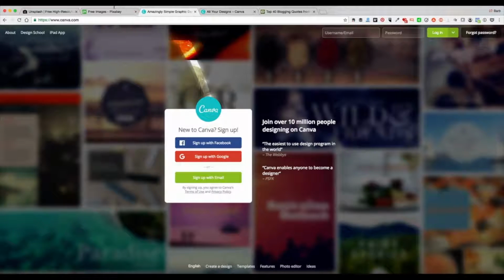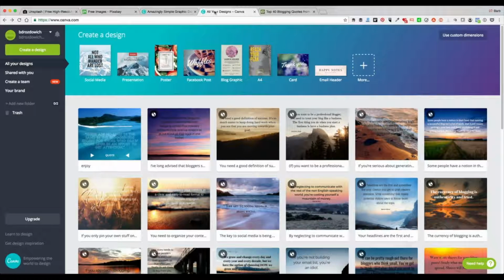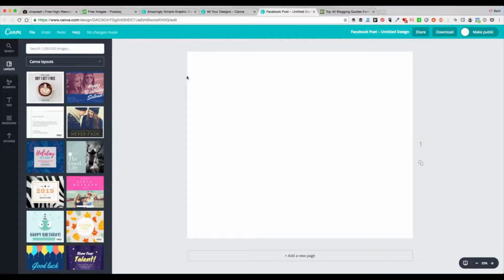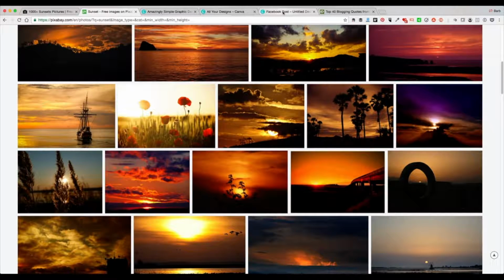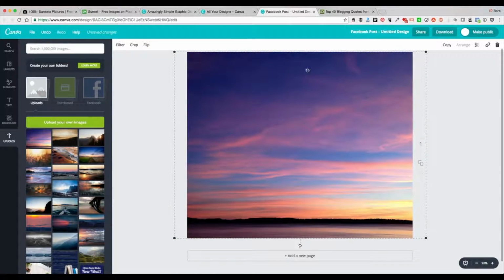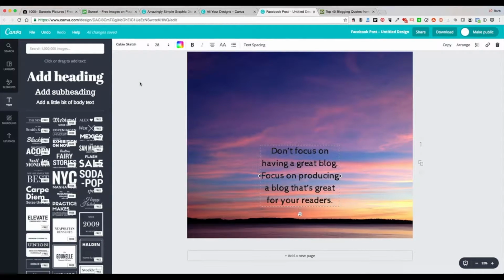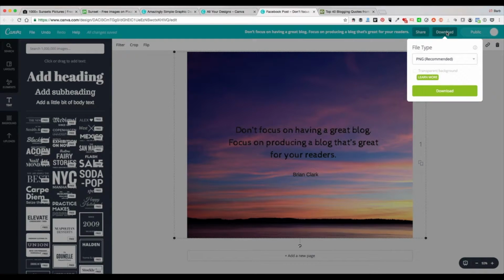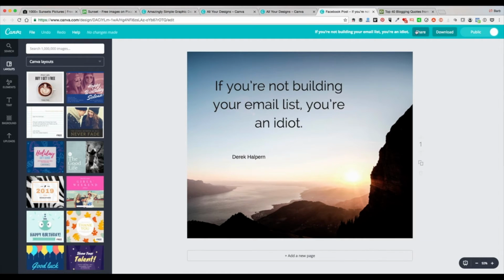How to create a Graphic in Canva to share on Social Media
Do you struggle with creating attractive content for your social media streams? Need an easy, no-cost solution? I love Canva for creating unique and special content to share with my audience. Find out how easy it is with this video!